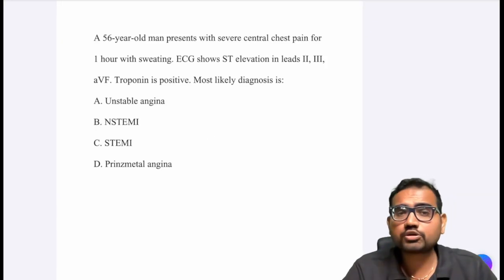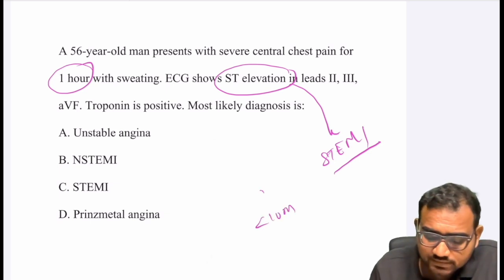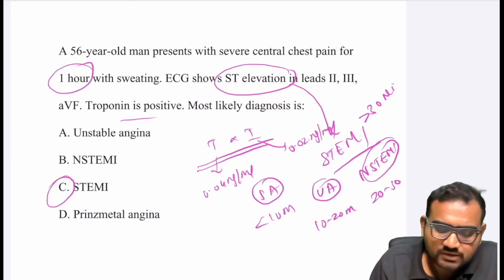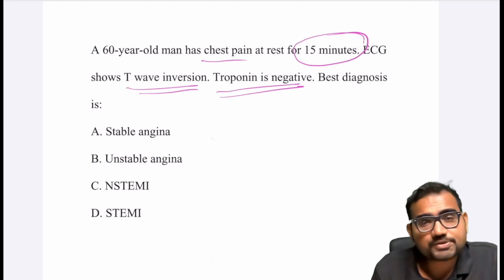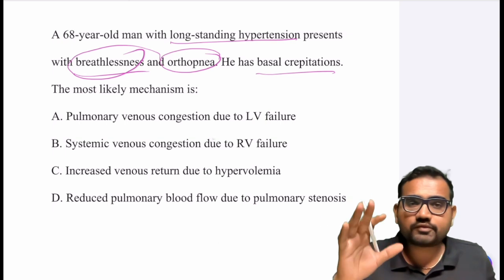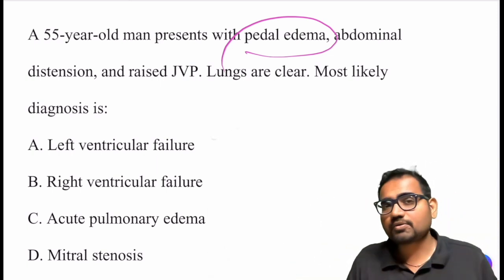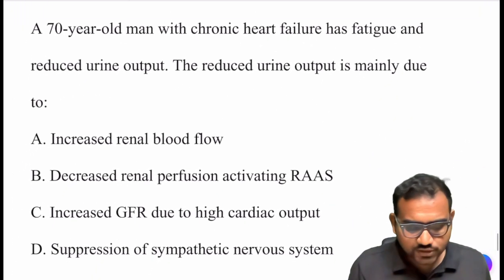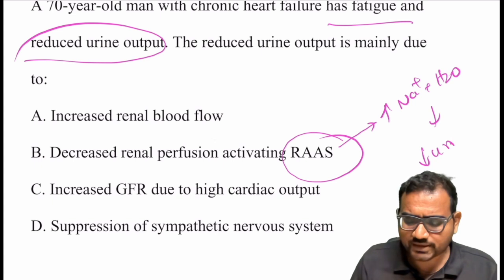90 Days CRASH COURSE -GENERAL MEDICINE CVS DISORDERS-II CONCEPTS Dr.Vikram C